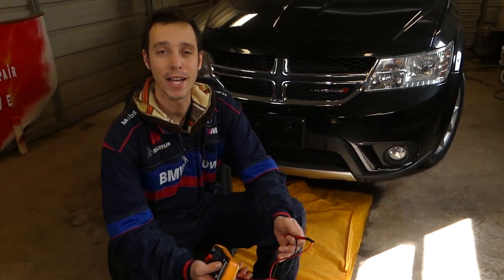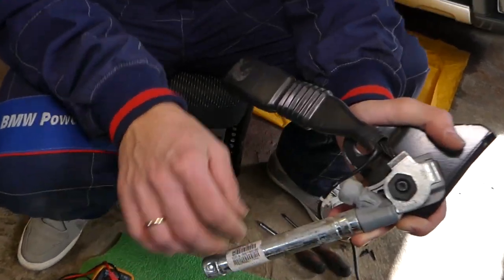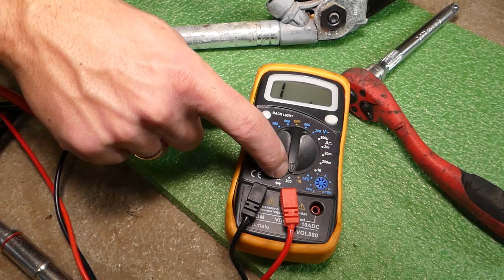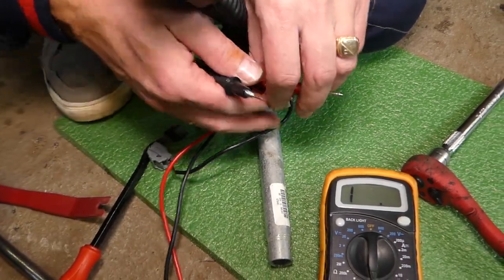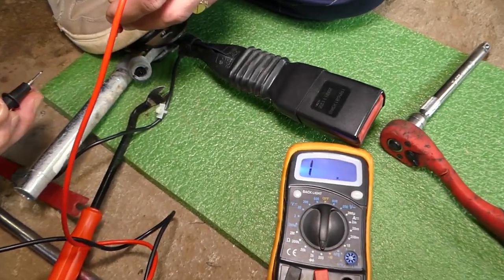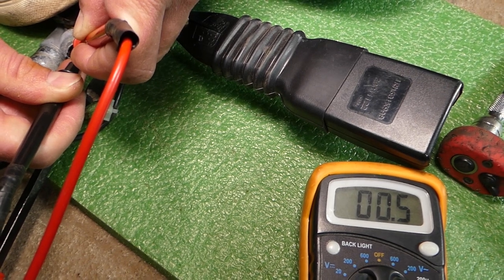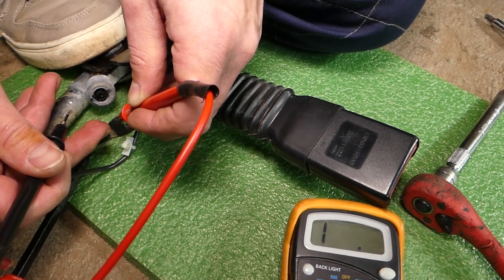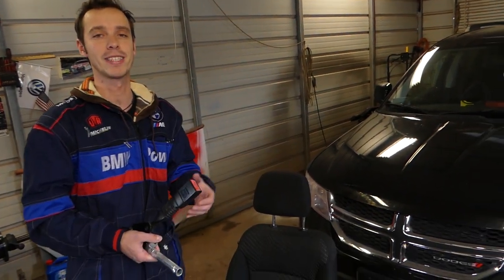HOW TO TEST SEAT BELT PRETENSIONER ON DODGE JEEP CHRYSLER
If you have a Dodge, Chrysler, Jeep, or Fiat and you have airbag light because of a seat belt pretensioner this is the right video for you. We will show you how to test seat belt pretensioner on most Dodge, Jeep, Chrysler car. Most Dodge, Chrysler and Jeep vehicles share many components so this video should be helpful on:
Dodge Charger, Dodge Challenger, Dodge Dart, Dodge Avenger, Dogde Grand Caravan Dodge Durango How to Test Seat Belt Pretensioner
Jeep Cherokee, Jeep Grand Cherokee, Jeep Wranger, Jeep Compass, Jeep Patriot How to Test Seat Belt Pretensioner
Chrysler 200, Chrysler 300, Chrysler Sebring, Chrysler Town and Country, Chrysler Aspen How to Test Seat Belt Pretensioner